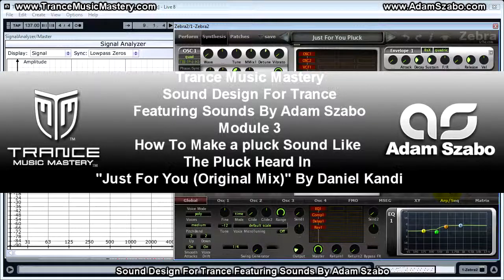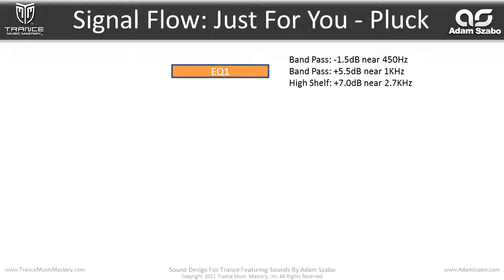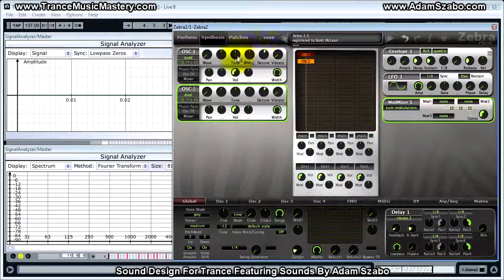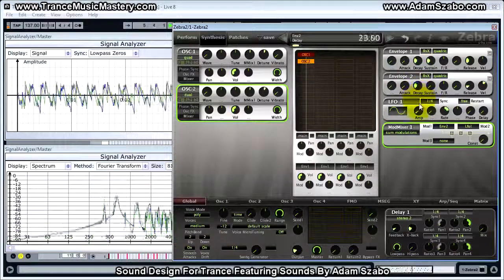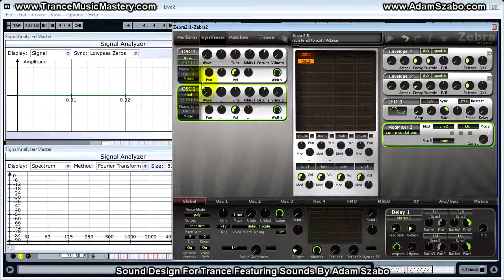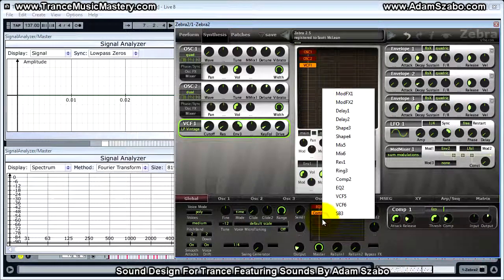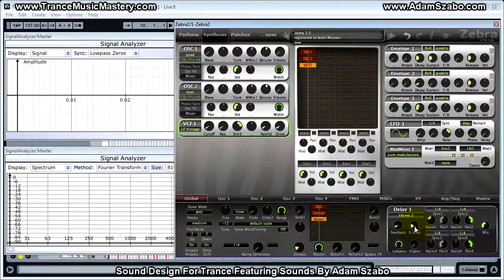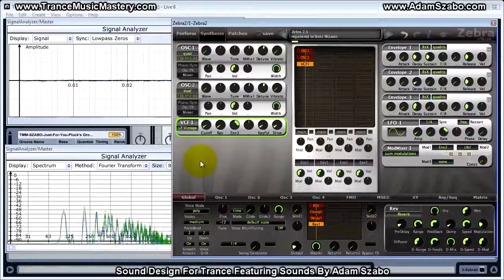Just For You Pluck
In This Video You'll Learn How To Make a pluck Sound Like The Pluck Heard In "Just For You (Original Mix)" By Daniel Kandi.